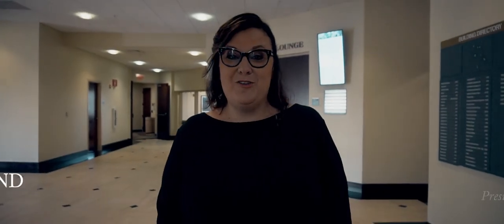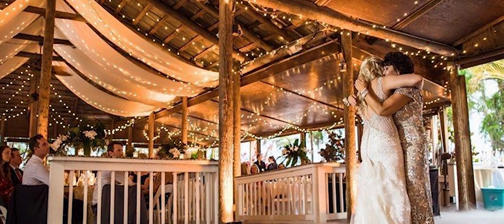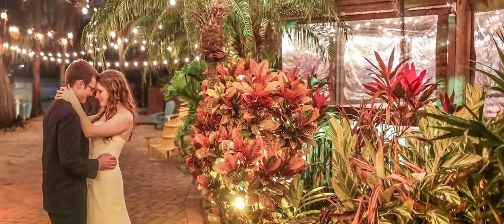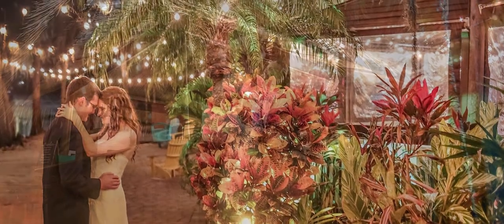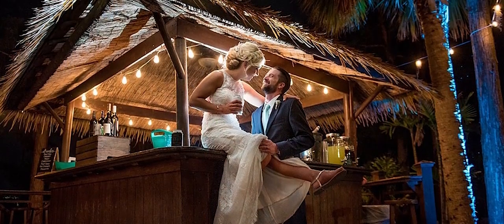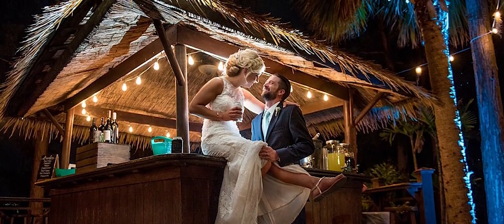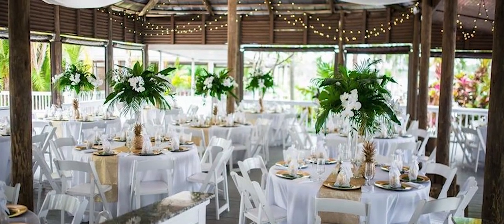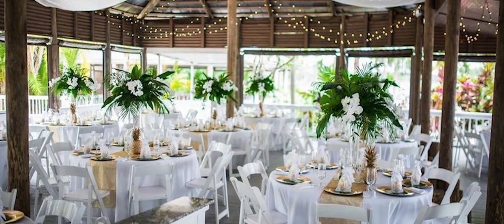Unique Orlando Wedding Reception Venue Options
UNIQUE ORLANDO WEDDING RECEPTION VENUE OPTIONS // There’s more to an Orlando wedding reception than a traditional ballroom! In this video, we discuss inexpensive wedding venues in Orlando at which to have your unique wedding reception. There are many Florida wedding venues, but we would highly recommend these 3 unique wedding reception venue options! They are all wonderful places in which to celebrate you and your new spouse tying the knot!

Just Marry! is the wedding planning division of Just Events! Group, Inc. For over twenty years, Just Marry! has helped couples from all over the world commit their lives to one another in the company of family and friends through beautiful and well-executed wedding events. Our team of knowledgeable, approachable and creative wedding planners will be delighted to work with you to plan and coordinate your special day! We do all the work, you…Just Marry!